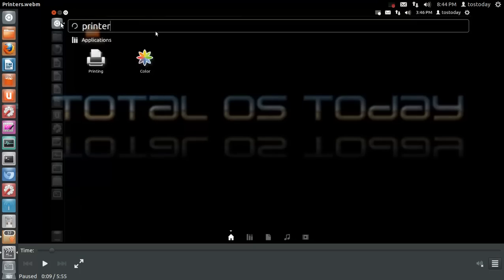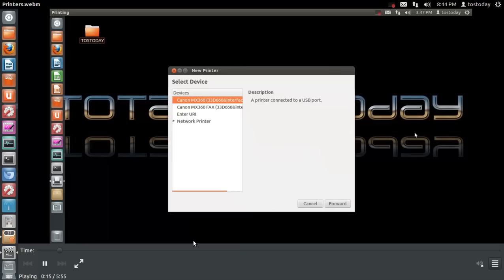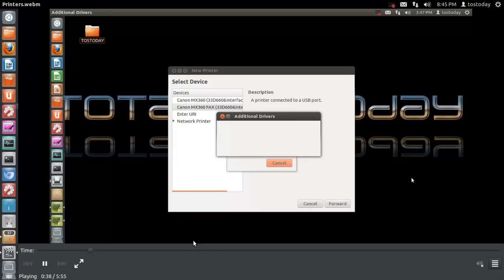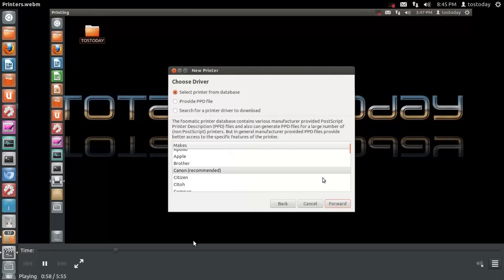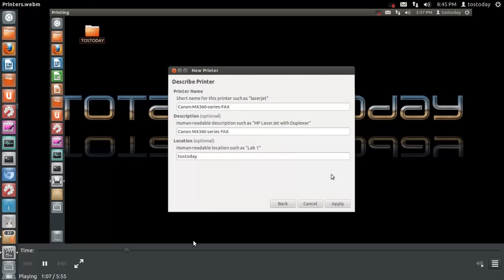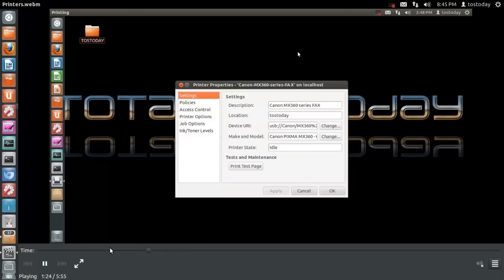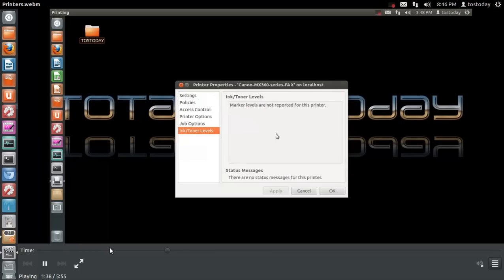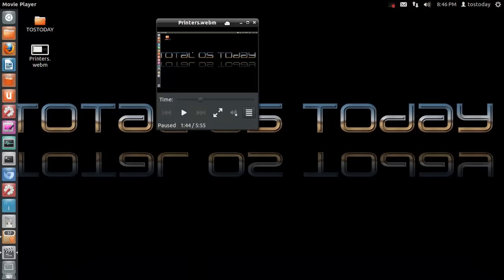How To Install Printer Drivers In Ubuntu Linux